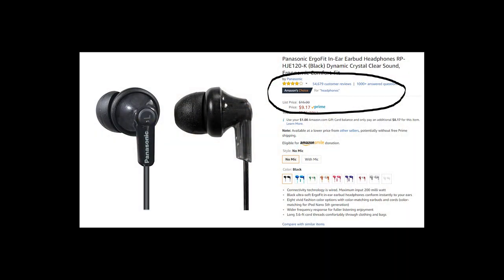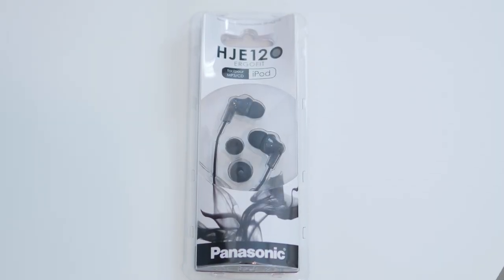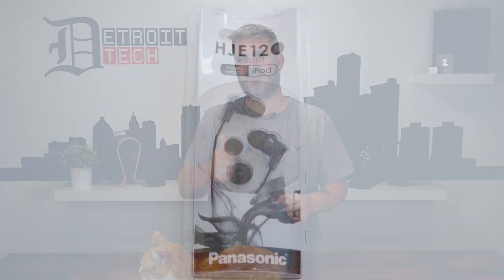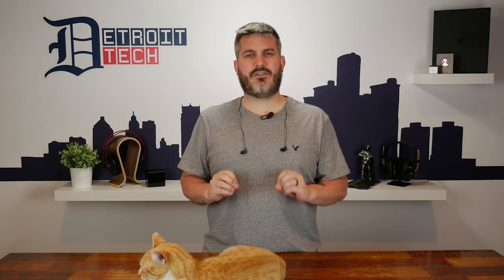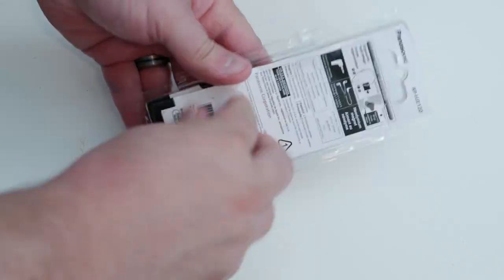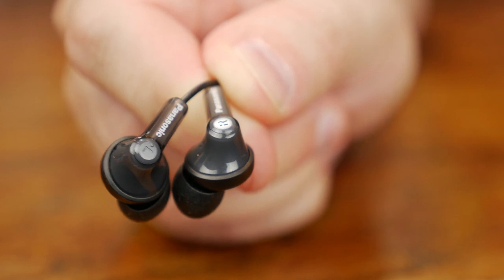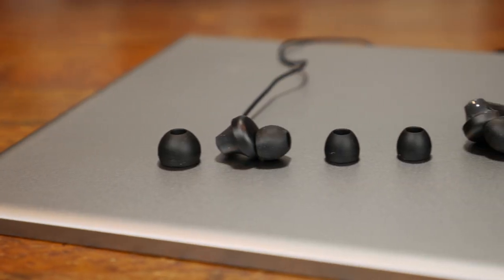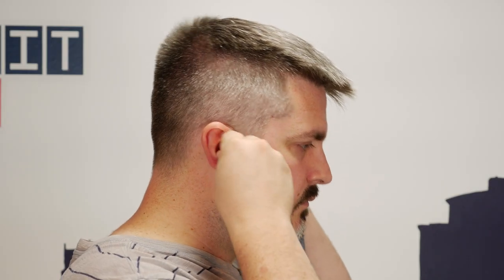Amazon's Best Selling Earbuds- Why Are People Buying These!?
These earbuds are so stinking cheap, they can't sound good, can they? Well, they may not sound like higher end earbuds but they get the job done. And they're so cheap it almost doesn't matter!

Are you a YouTube creator looking to increase your audience? Check out TubeBuddy!